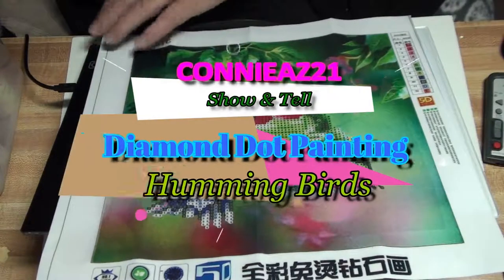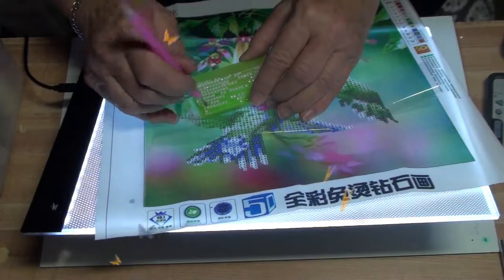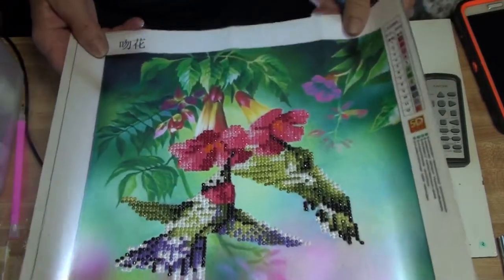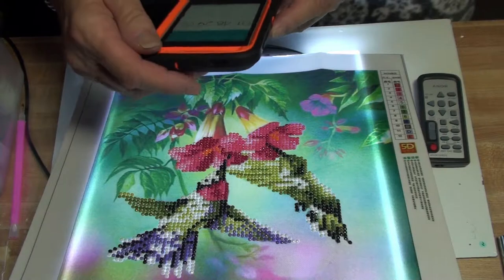Humming Birds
This Humming Birds Diamond painting is a partial drill and did not take me very long to do. I am pleased with the outcome. Maybe you will like it as well.